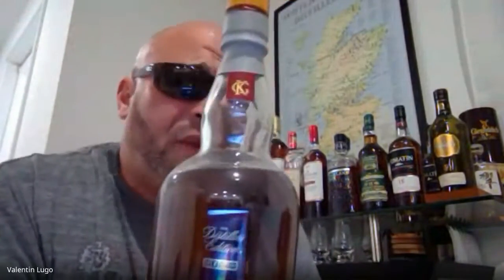Glenkinchie The Distillers Edition, SFPL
The Edinburgh Malt - Double Matured in Amontadillo Cask-Wood